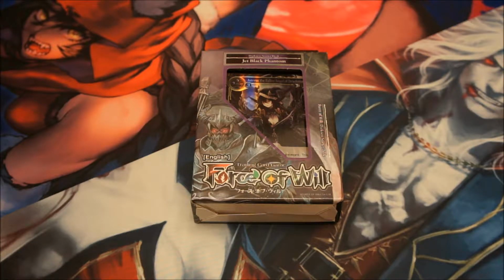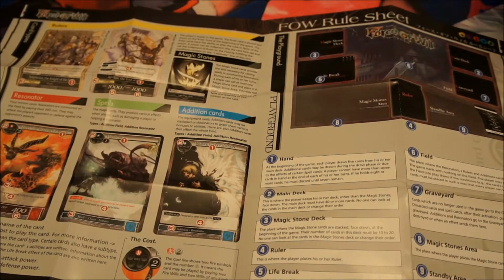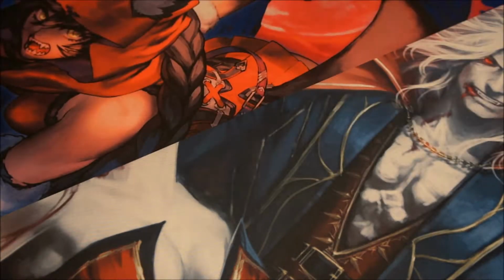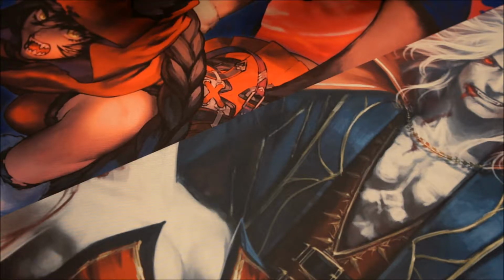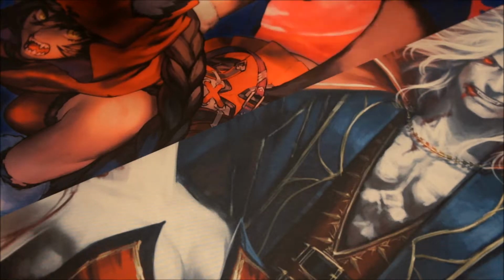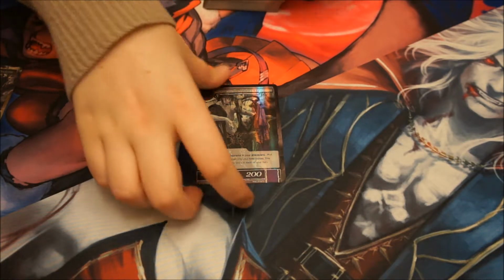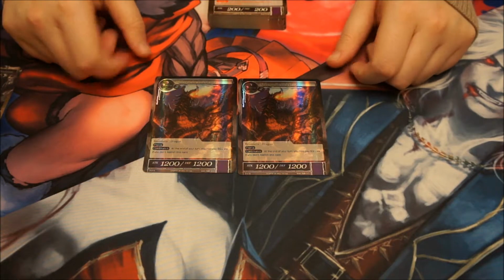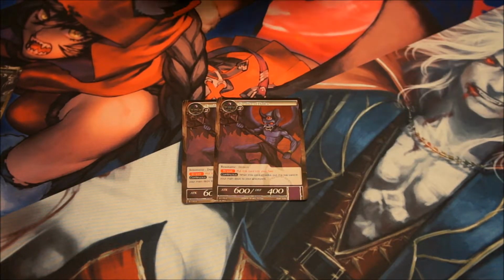FoW: Darkness Trial Deck Opening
part 1 of 3 openings we did.

please remember that these trial decks ARE in fact from a different block, they include some outdated mechanics that, come tournament season, might not be playable.

However, the game is just starting! for now play what you want and have fun! if you want to buy the trial deck and use it to learn and build off of go ahead! just be sure you and your opponent both understand and agree on the situation before playing :)

-Kelley